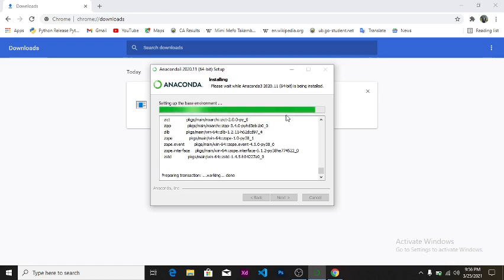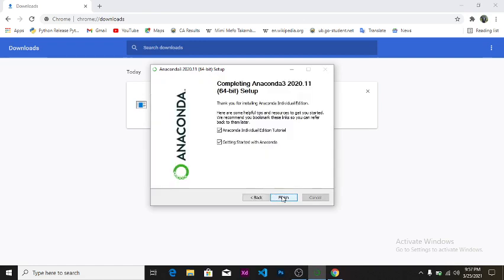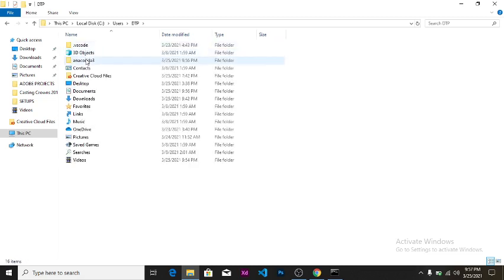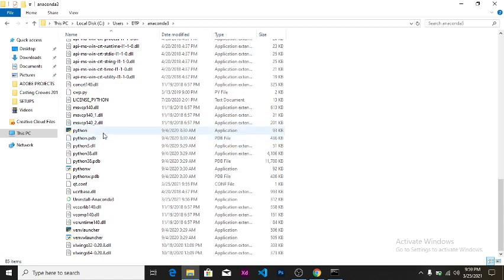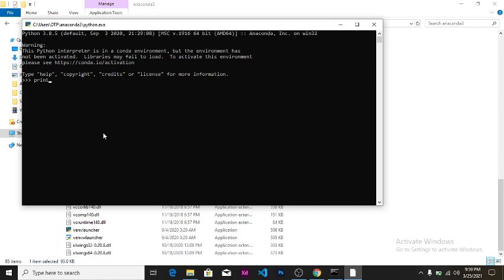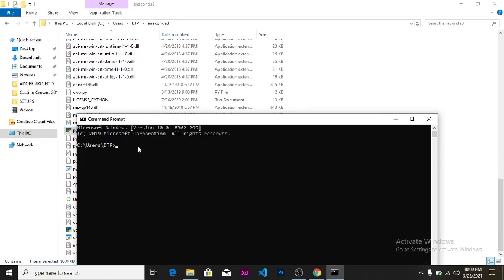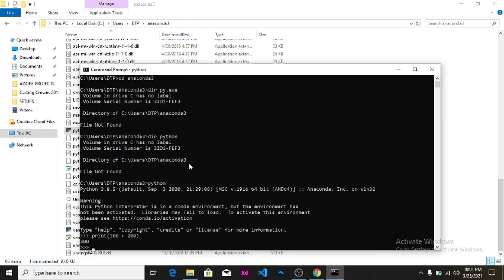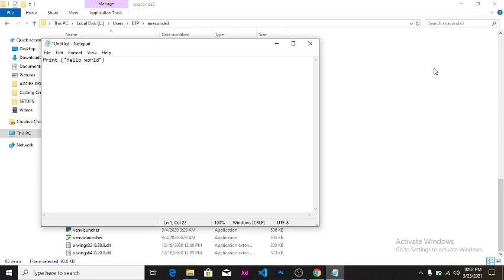Installation Of Anaconda3 and coding in Immediate Mode and Script mode in Python 3 #2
Hello Guys In this Video i will take you through the Installation of Anaconda 3 whose Link was Present In the First Video and i will show you the first two ways of coding in Python.